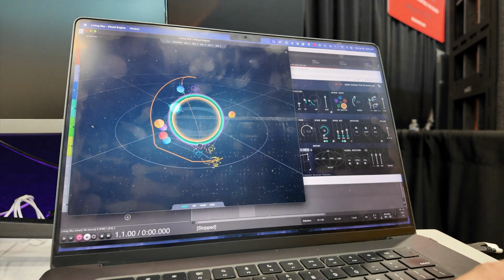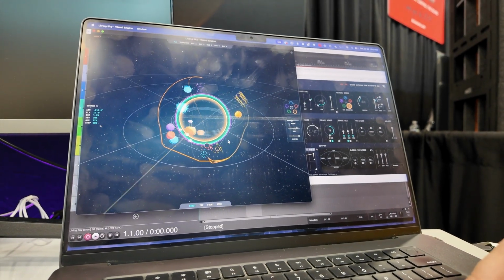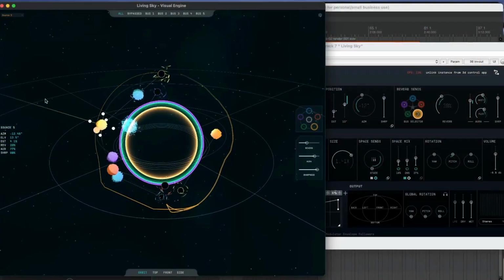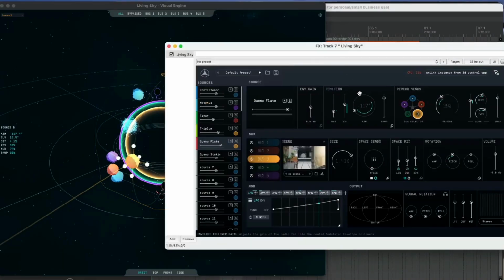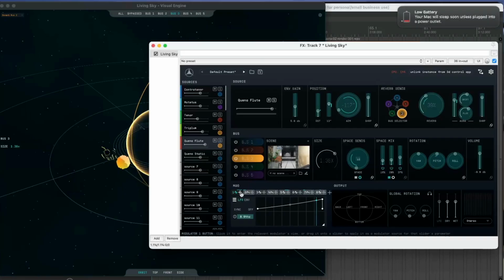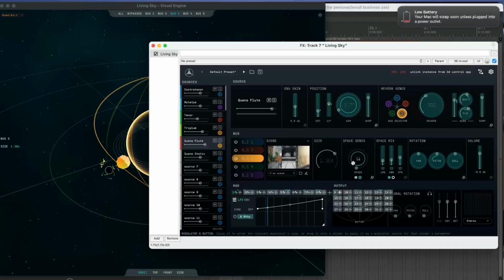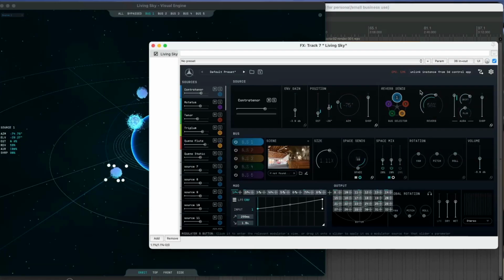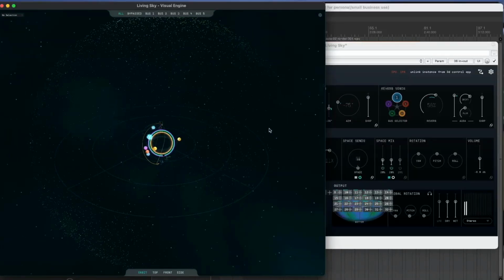NAMM 2026 - MNTRA shows their Living Sky Reverb!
Brian D'Oliviera gives us a special sneak peek at MNTRA's upcoming spatial reverb.  This one's really special.